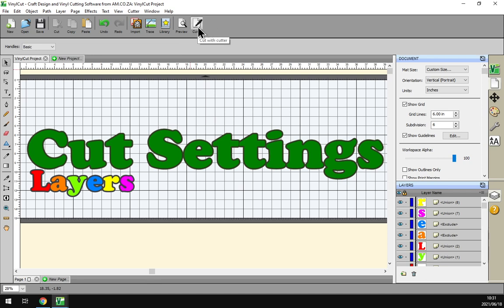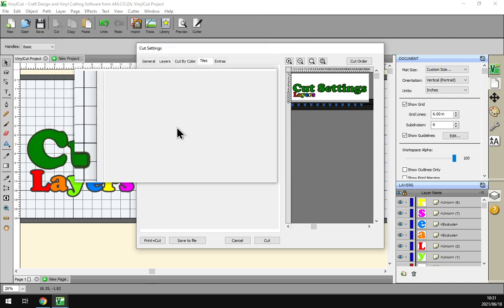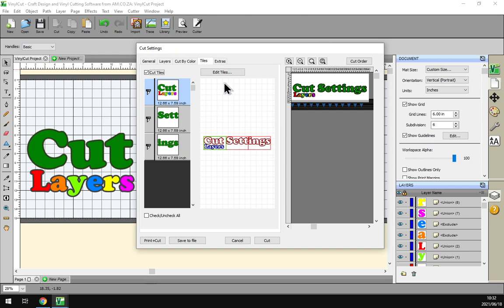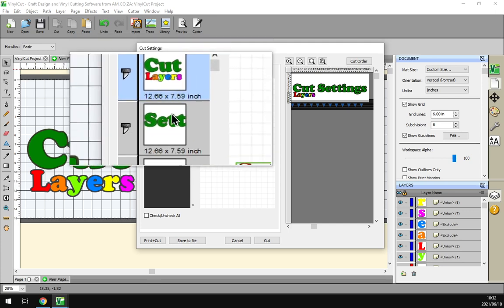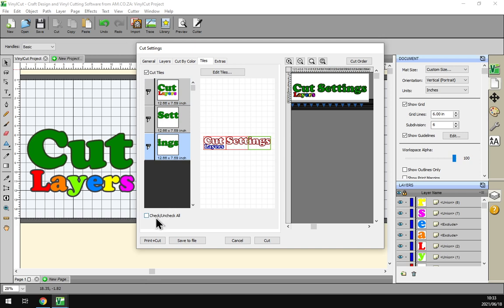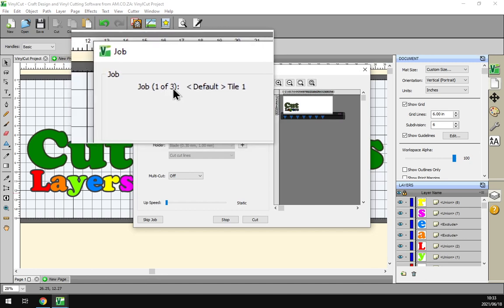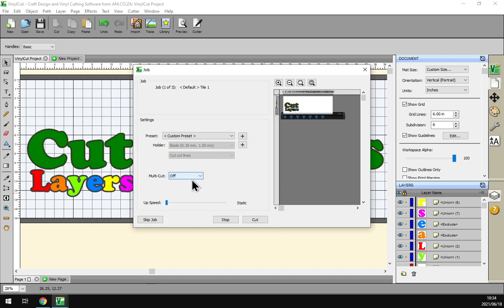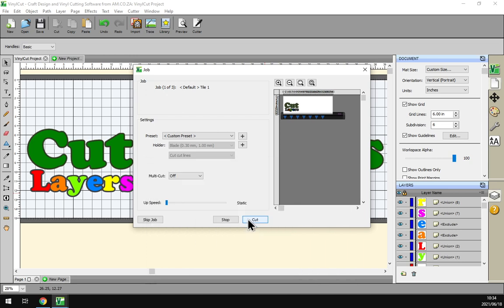VinylCut 5 Software Cut Large Designs with Tiles (Part 7) Cut Settings Video Mini-Series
You were shown how to use the Tiling function to split a design that is too large to cut based on the limits of your cutter.

Now we will take that tiled design and see how to use it when you are ready to finally cut the design.

This video is part of a Mini-Series on the Cut Settings. Next video covers the Extra Settings for the Cut Settings. In the Previous video we covered Cut by Color Separate Jobs.

Video on how to use the Title Feature.